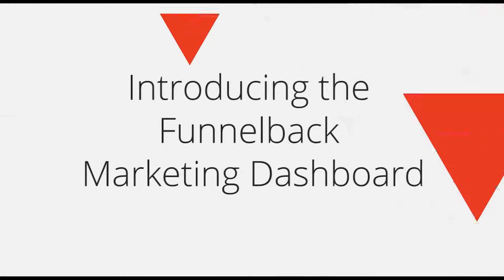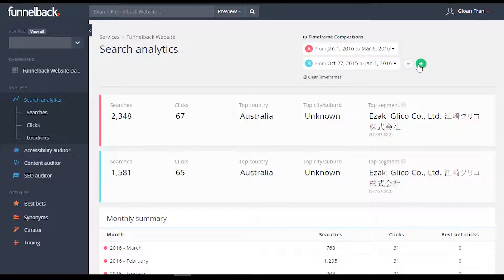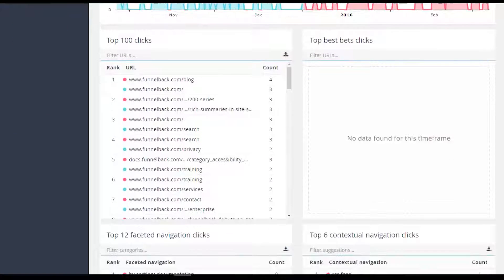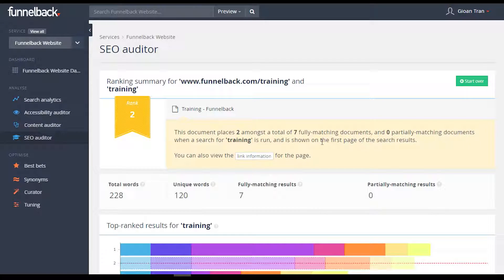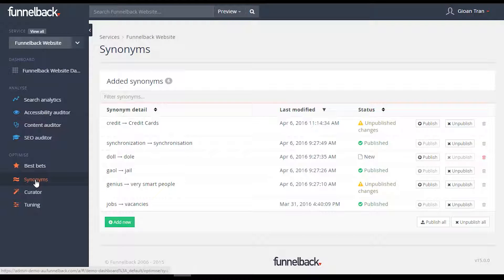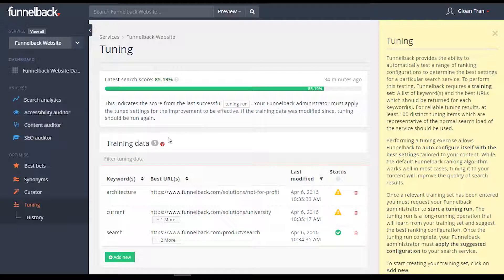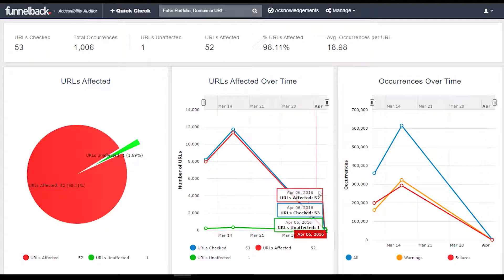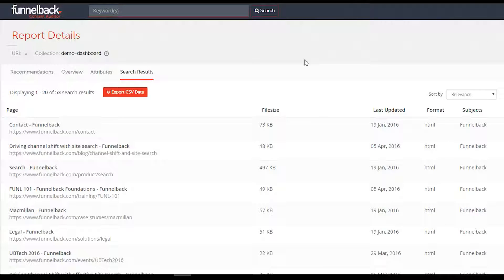Introducing the Funnelback Marketing Dashboard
A detailed overview of Funnelback's marketing dashboard and the different tools you can find in the interface.